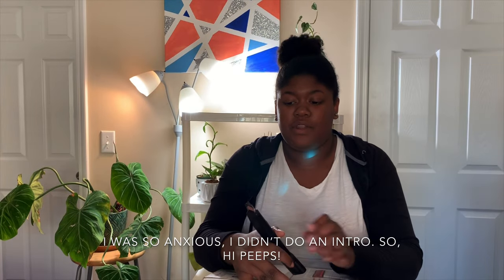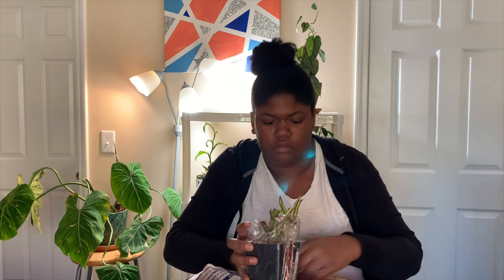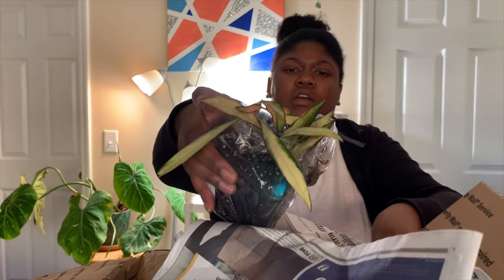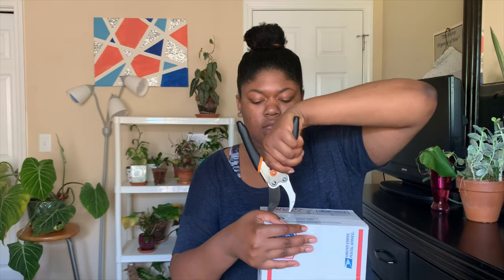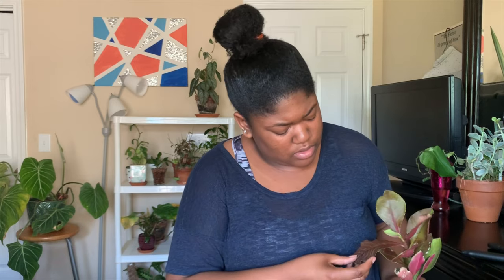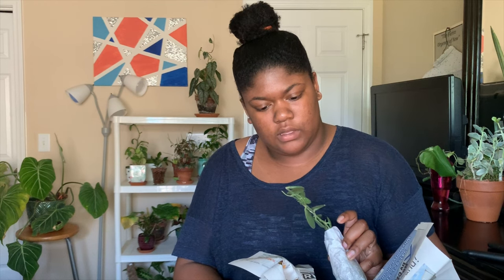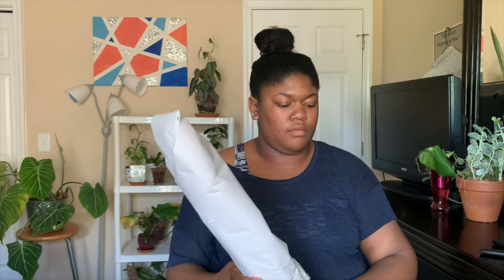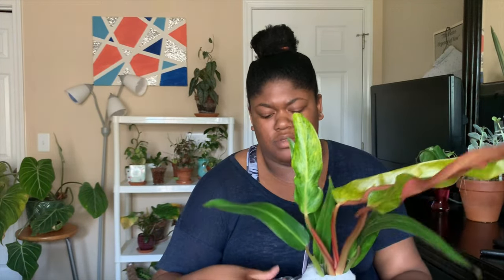MY BIGGEST PLANT UNBOXING YET! | PART 1 | Planting The World Red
Hey peeps!!❤️
This is the first part of my huge unboxing, this is my biggest yet! Comment to tell me what plants you’re acquiring this quarantine! 😄 I hope you like it! Make sure to share my channel on your Instagram story and I will shout you out!! Love ya!!

I’m taking a break from Etsy for while to focus on school but, here’s a link to my Etsy shop if you’re interested

Also my Family owns an Art Gallery feel free to check us out!

Besos!😘